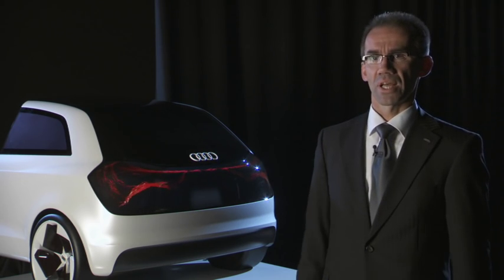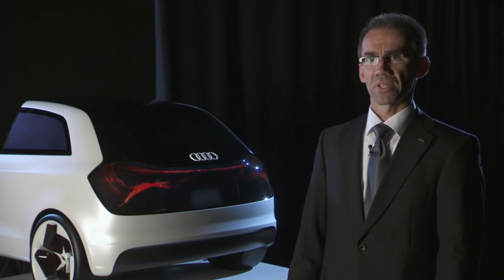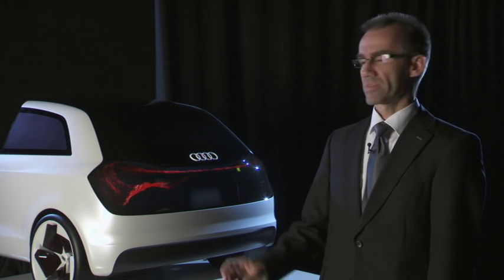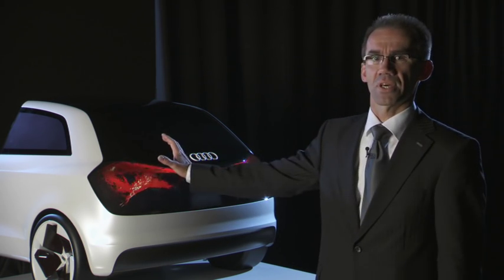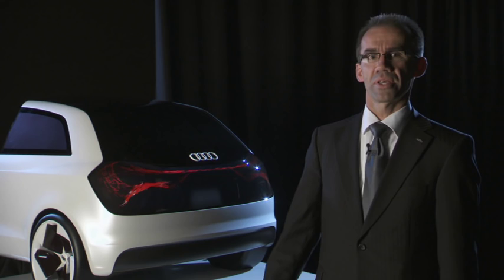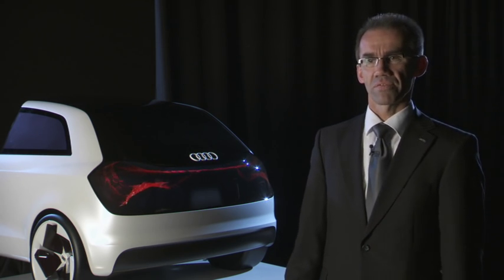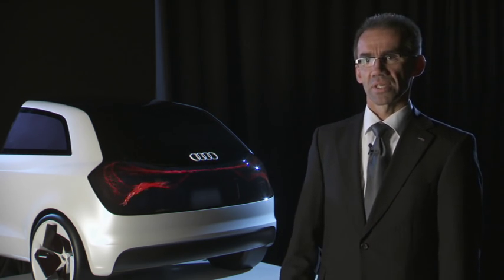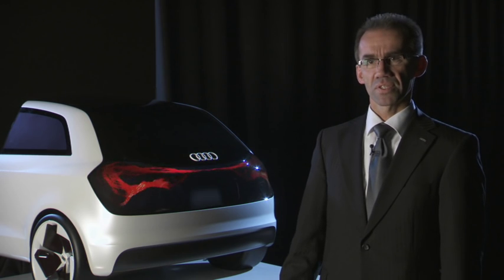Audi OLED demo - The swarm